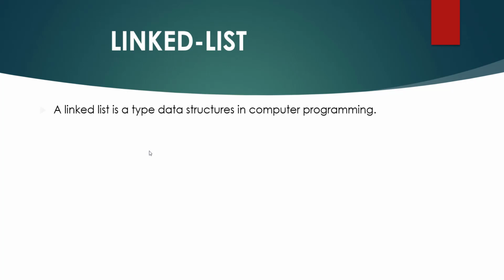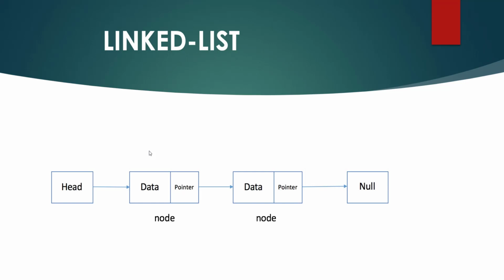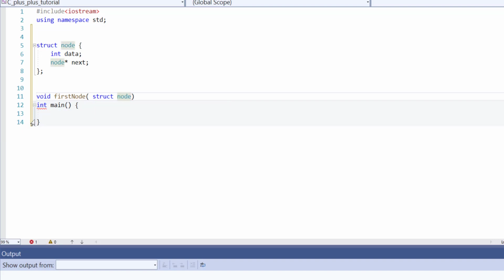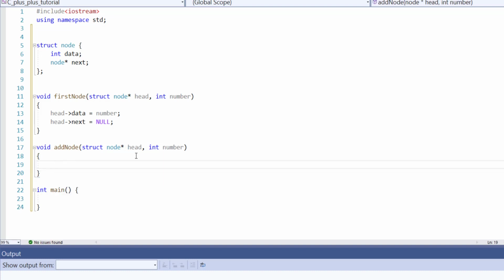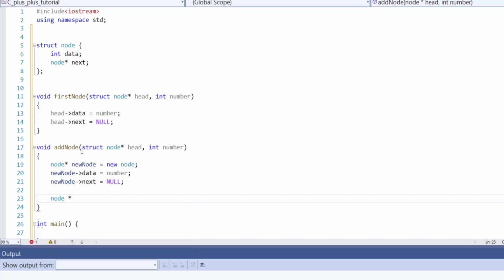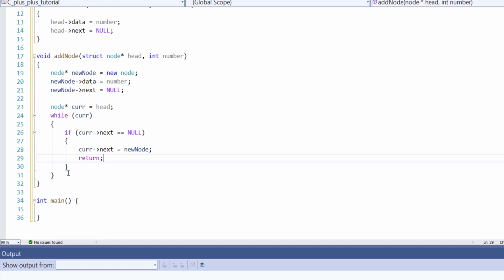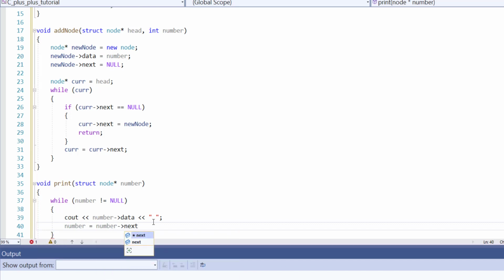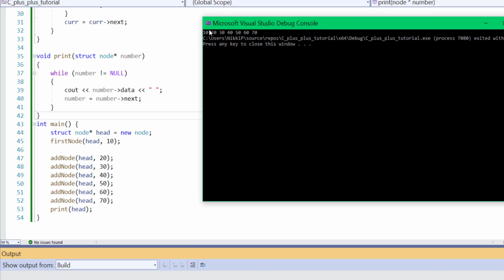linked list Insertion (Part 1)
A linked list is a type of Data Structure that stores data in a efficient way.
In this video I explained how to insert data into a linked list using functions